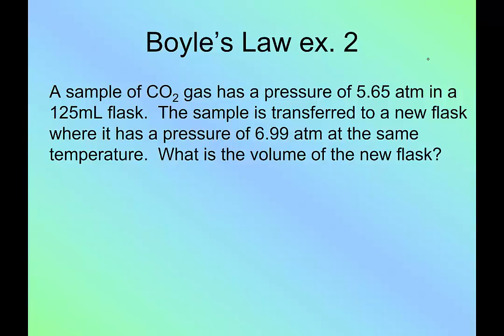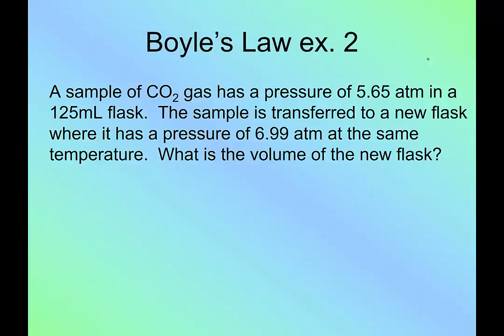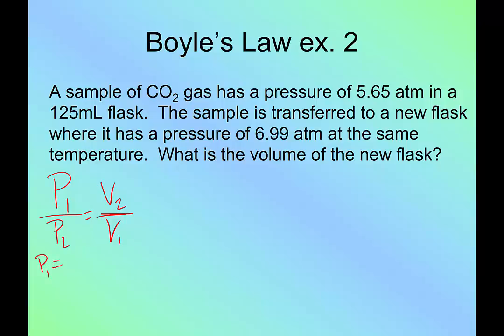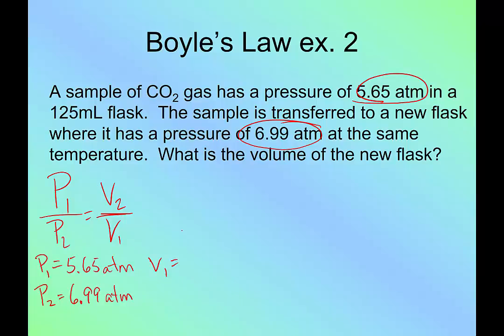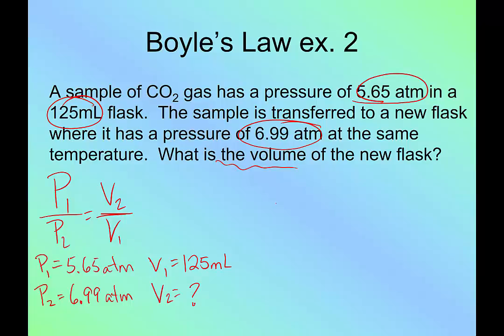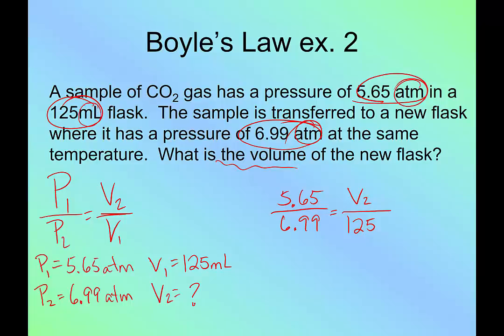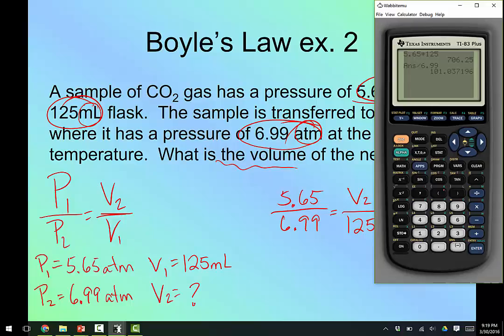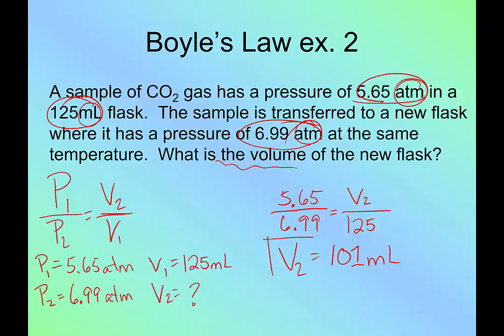Gas Laws--P vs V example 2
This podcast contains a second simple example involving the calculation of pressure and volume.